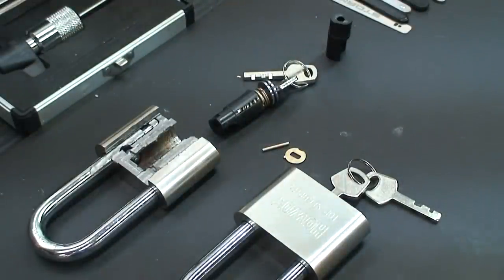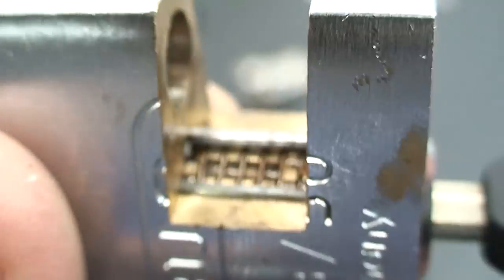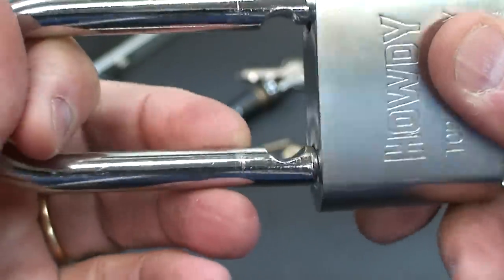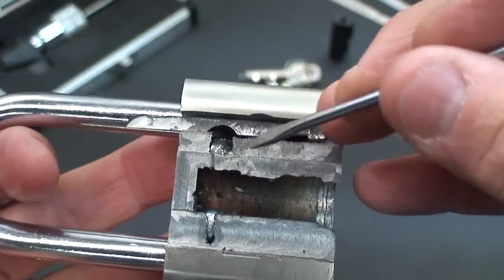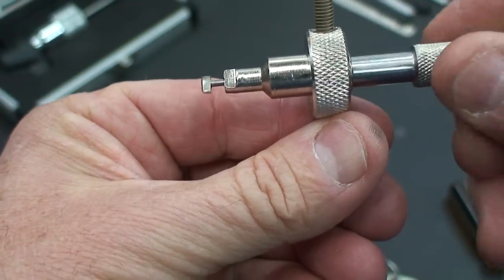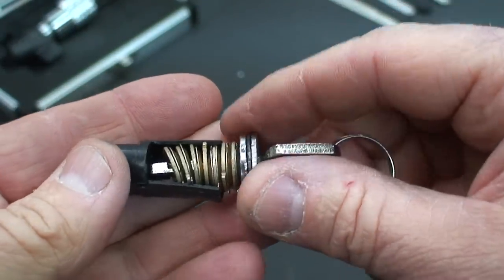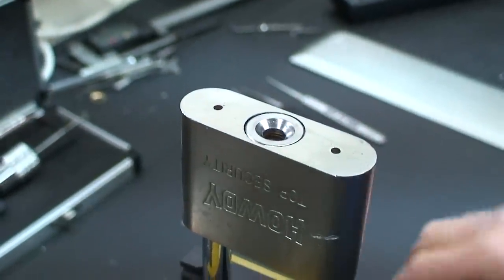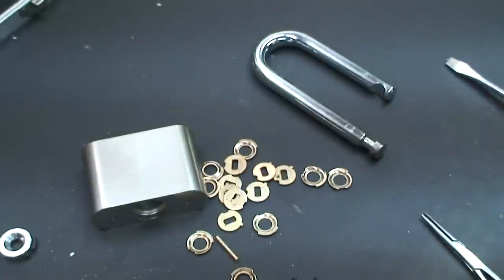(12) Defeat Chinese Disc Detainers by Exploiting Their Design Defects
In this video I'll show you how to defeat Chinese disc detainers by exploiting one of their design defects.  These are tough to pick open, but DO have a weakness.

Outro Music